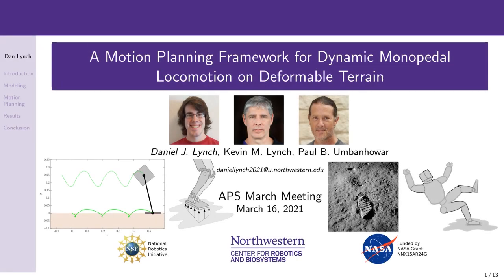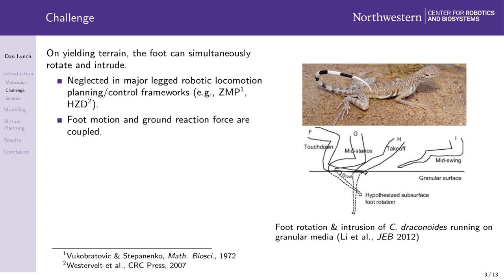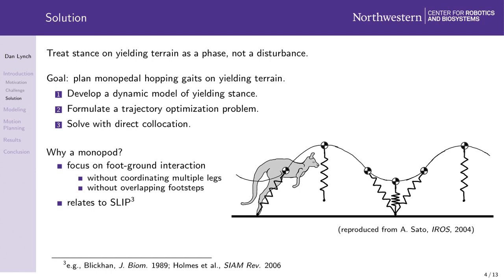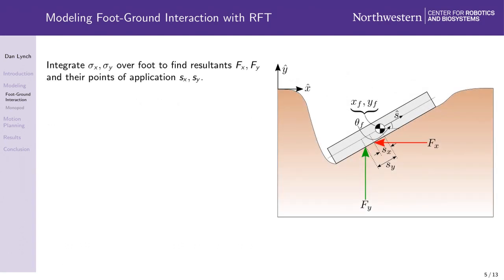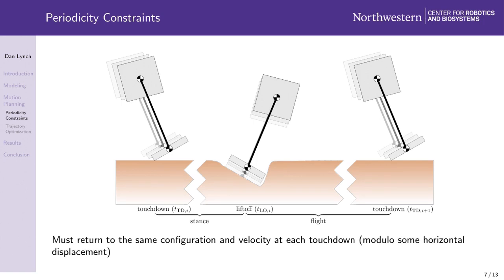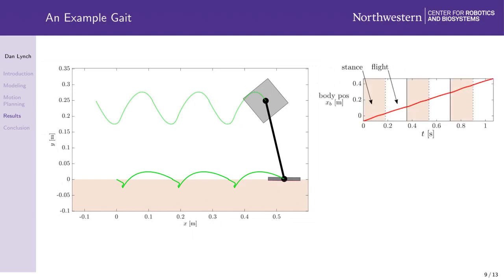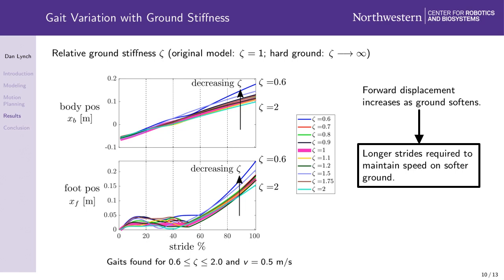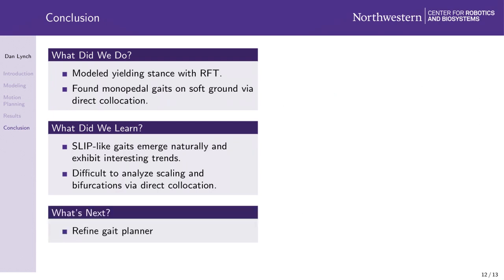A Motion Planning Framework for Dynamic Monopedal Locomotion on Deformable Terrain, APS Mar. Mtg. 21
This is a *re-recording* of my presentation at the American Physical Society's 2021 virtual March Meeting.

Funding: this work was supported by NASA under Grant NNX15AR24G.